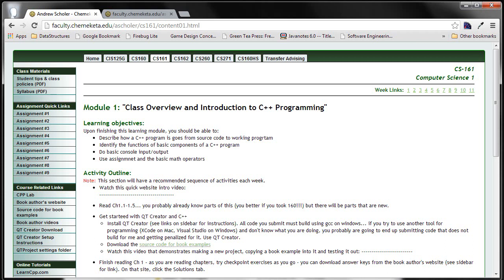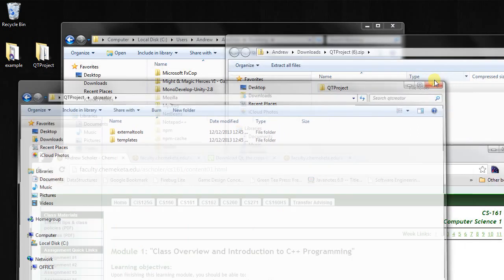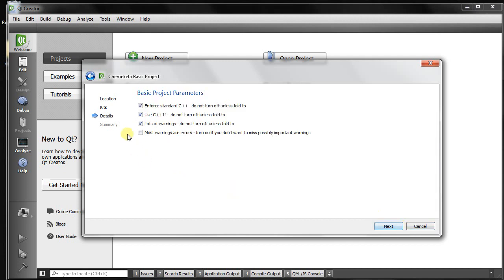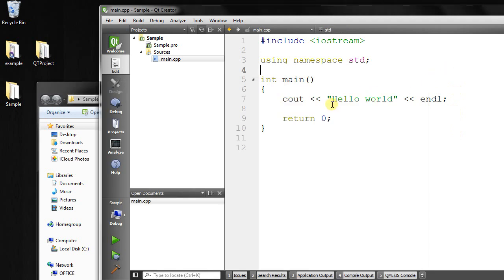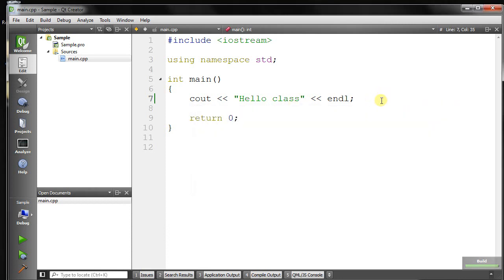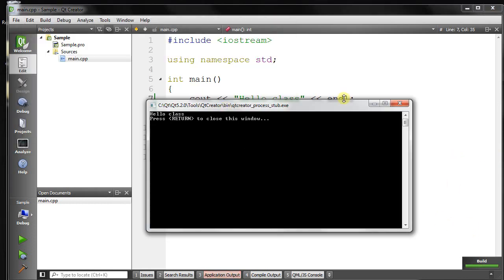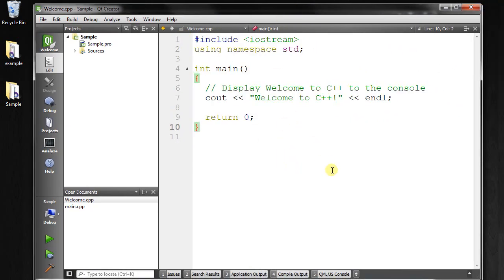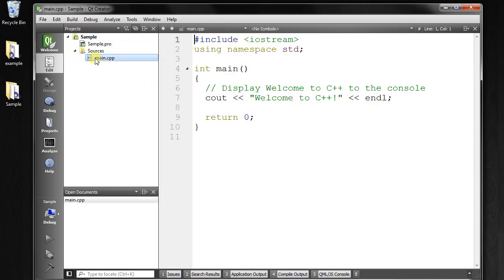161 - 1 - QTCreatorBasics